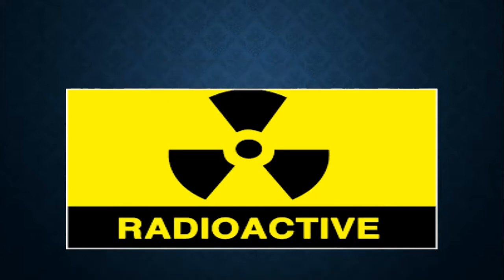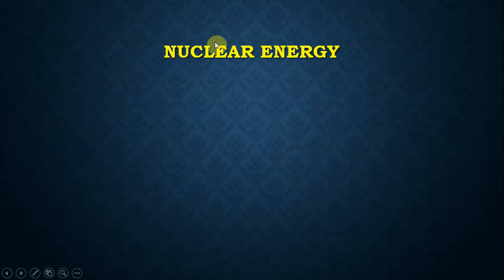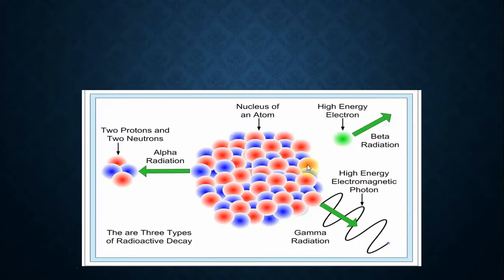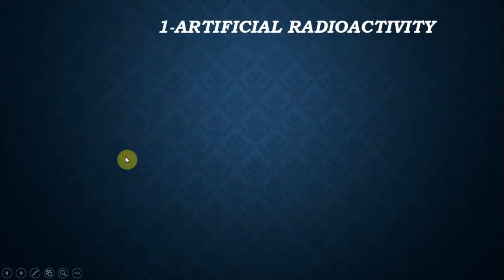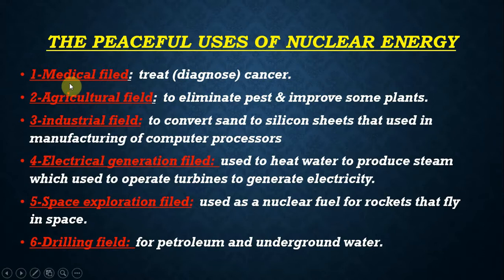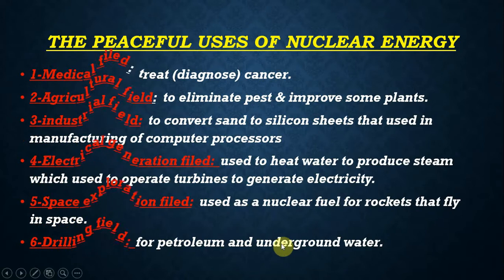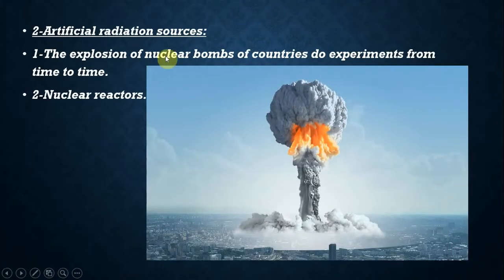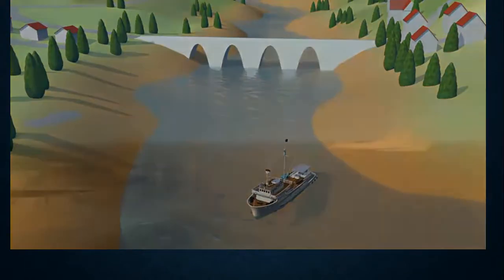radioactivity unit 2 lesson 3 part1 G9